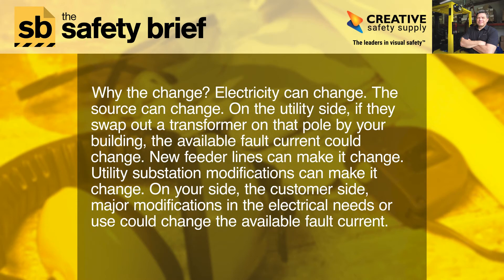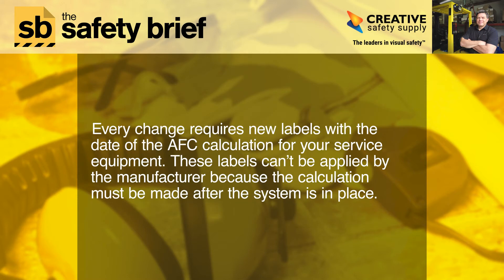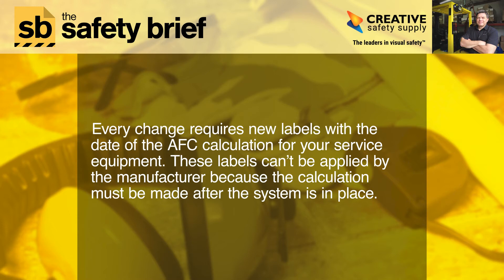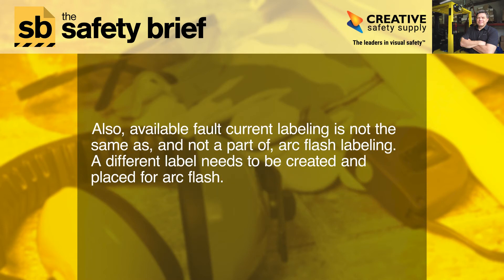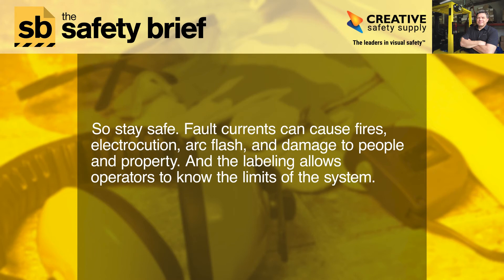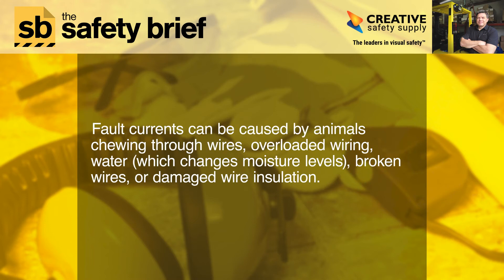Available Fault Current Labels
Available fault current is the maximum current in a short circuit. Electrical service panels must be labeled with the current, and the date it was calculated. If it changes, the label needs to be replaced with the new calculation and date.

In this podcast we review the change in the NFPA 70 National Electrical Code 2011. The code requires continually updated available fault current labels. If your service equipment labels were placed before 2011, they are in violation and need to be changed.

Available fault current labels are different from arc flash labeling. Both must be independently placed, based your facility’s situation.